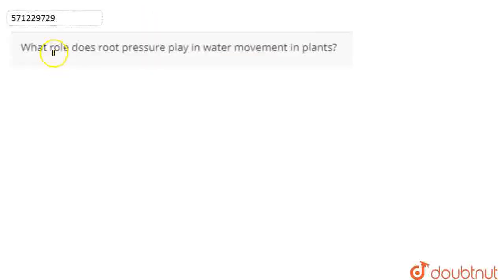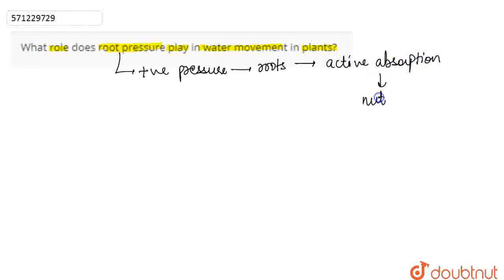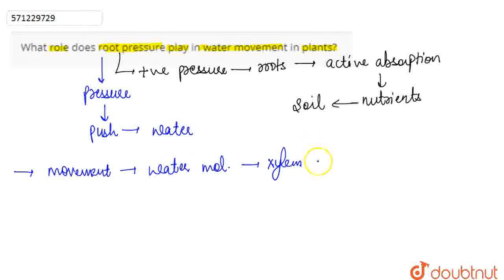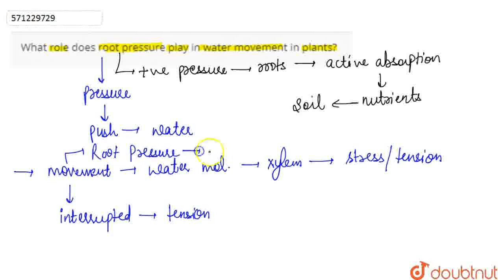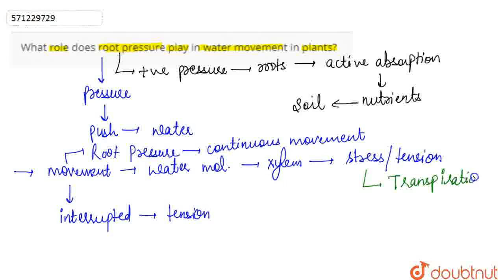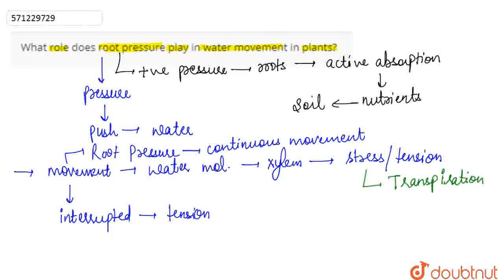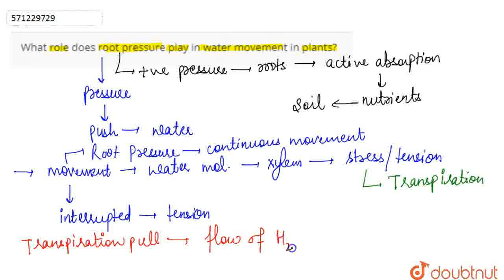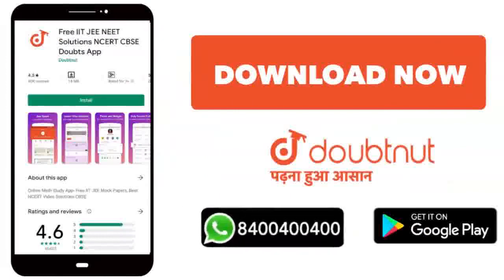What role does root pressure play in water movement in plants? | CLASS 11 | TRANSPORT IN PLANTS ...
What role does root pressure play in water movement in plants?
Class: 11
Subject: BIOLOGY
Chapter: TRANSPORT IN PLANTS
Board:CBSE

👉 Have Any Query? Ask Us.